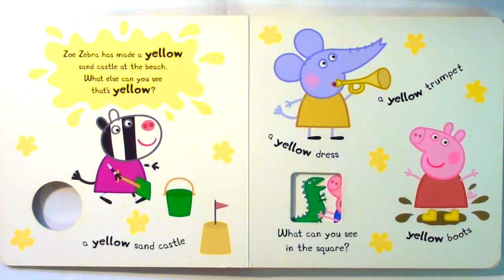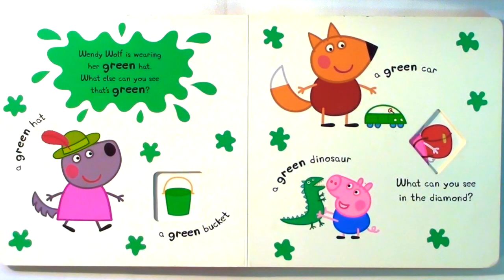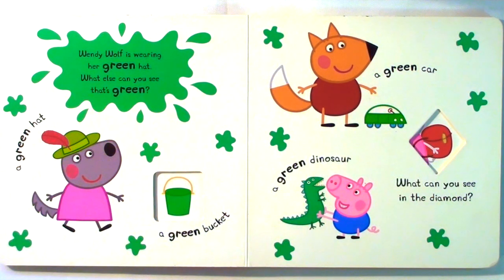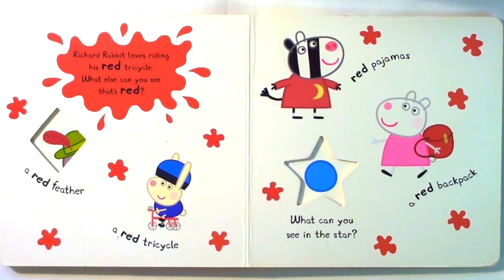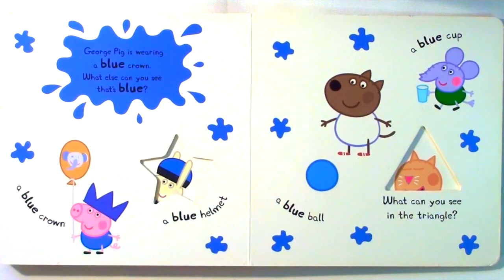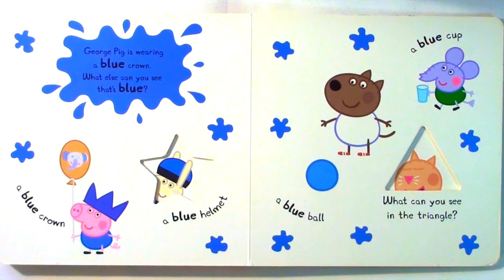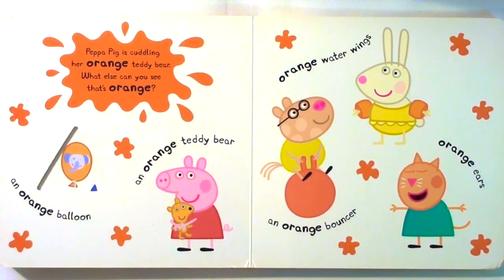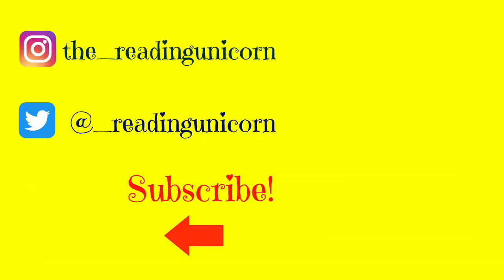PEPPA PIG "PEPPA'S FIRST COLORS" - Read Aloud - Storybook for kids, children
*Peppa Pig - Peppa's First Colors*  Join Peppa and her friends for some fun with colors!
Great early reader book and learn colors.

A new story 6 days a week! Join me!

If you enjoyed this story and my channel please share it with a friend and give it a "thumbs up"! Thank you.

By: Neville Astley and Mark Baker
Based on the TV series "Peppa Pig"